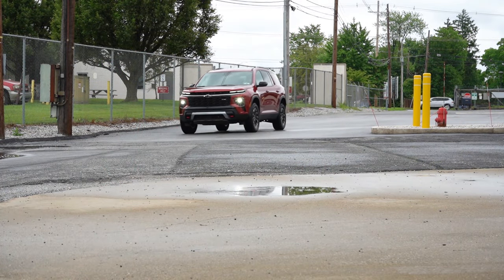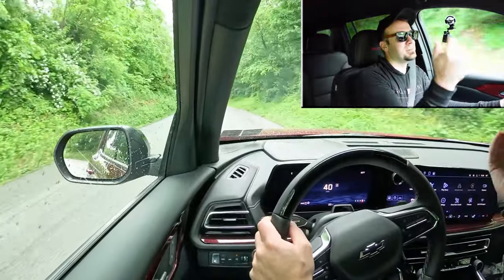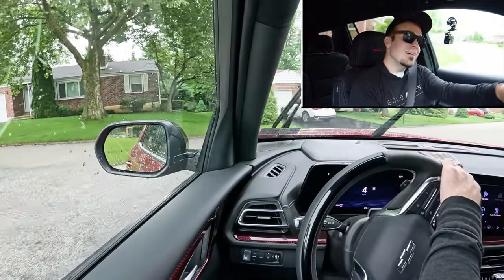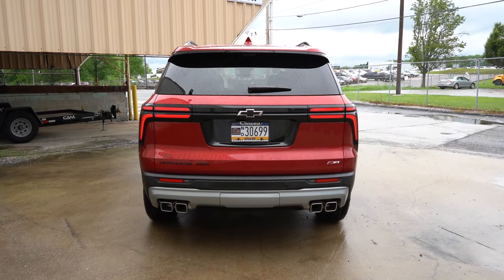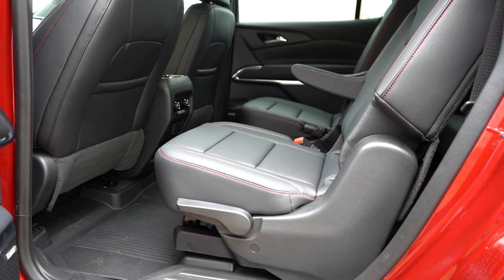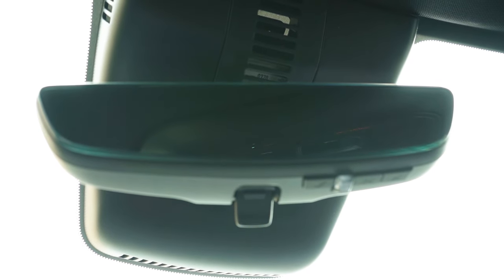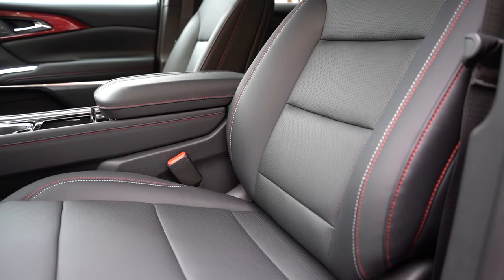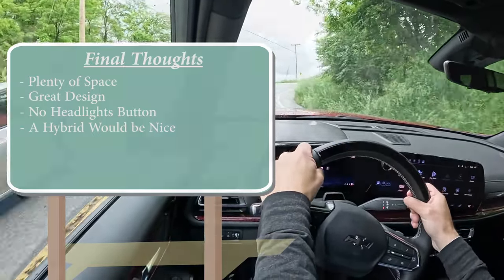2024 Chevrolet Traverse Review | The Affordable LARGE SUV!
In this video I'll go for a test drive & completely review the NEW 2024 Chevrolet Traverse! I'll test out acceleration, braking, steering feel, cargo space, rear legroom, sound system, exhaust clip & much more!

Big thanks to Ciocca Chevrolet in York, PA for allowing me to check out the NEW 2024 Chevrolet Traverse! For more information on their inventory please feel free to visit their website below!